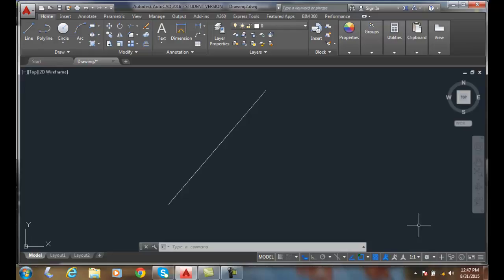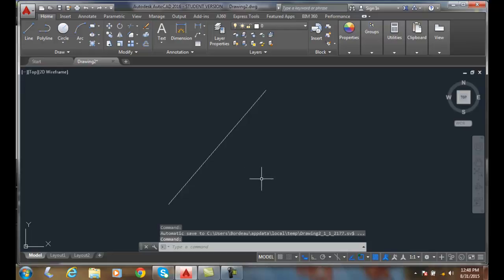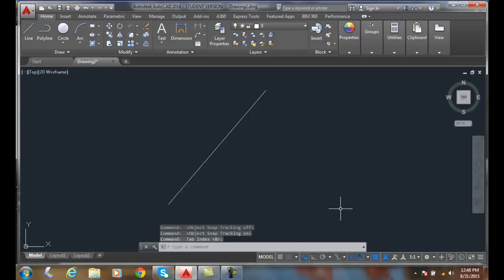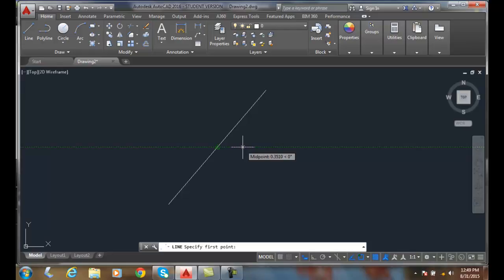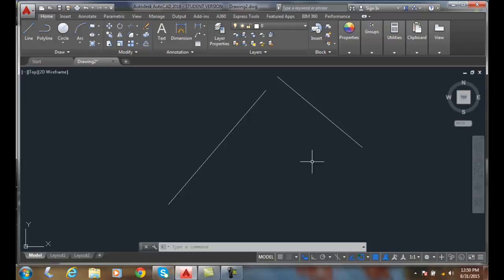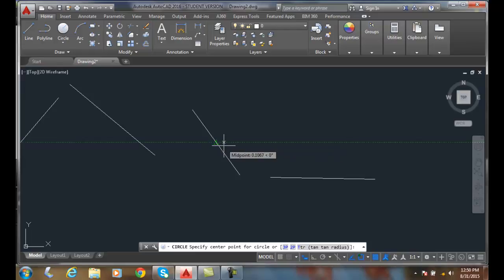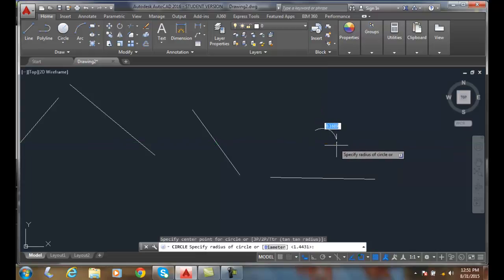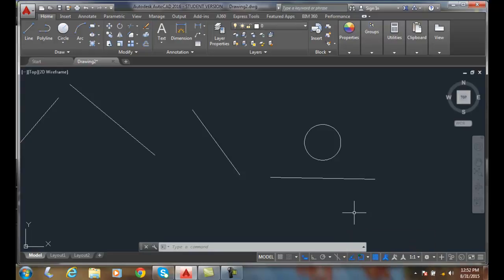AutoCAD I 07-19 Object Snap Tracking